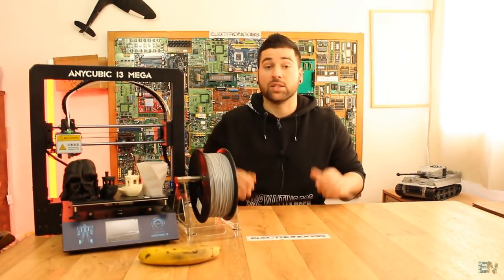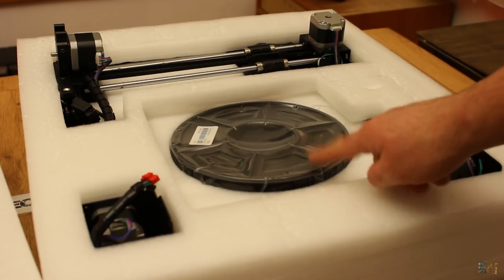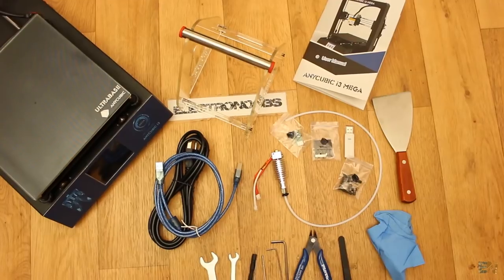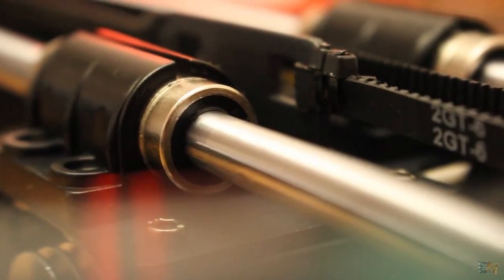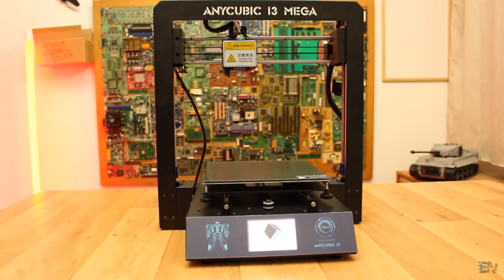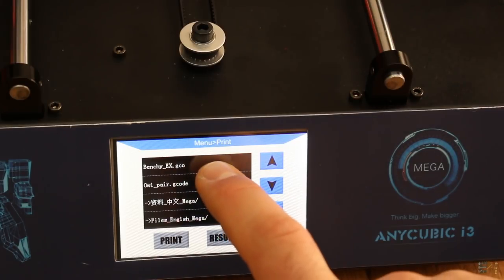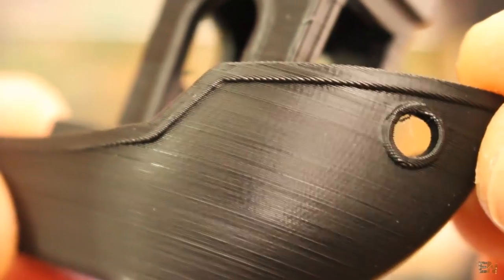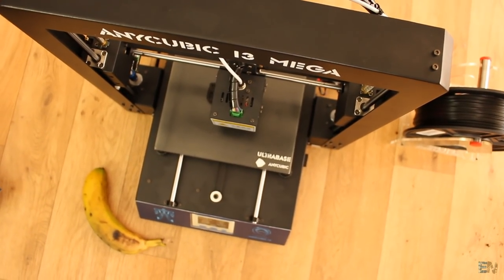Wow - The Anycubic i3 MEGA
My fast review on the ANYCUBIC i3 MEGA. I can't say yet that it is the best printer or much better than Creality CR10. But it is a very good printer and not that expensive.